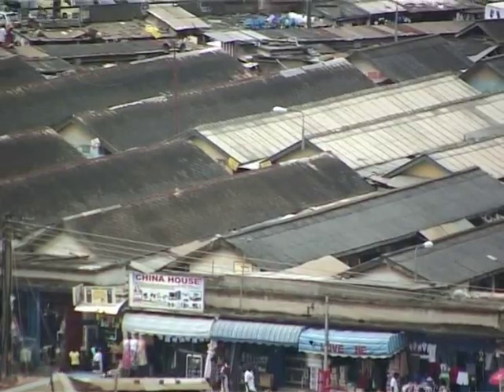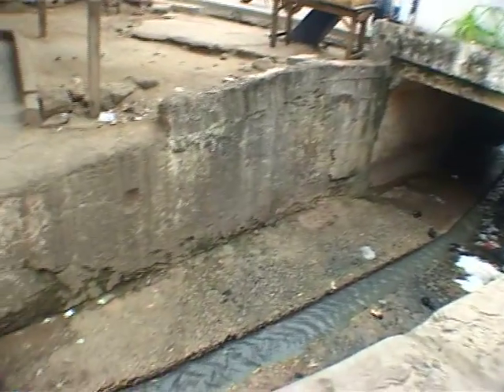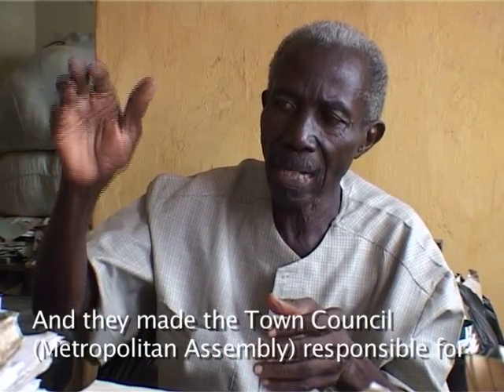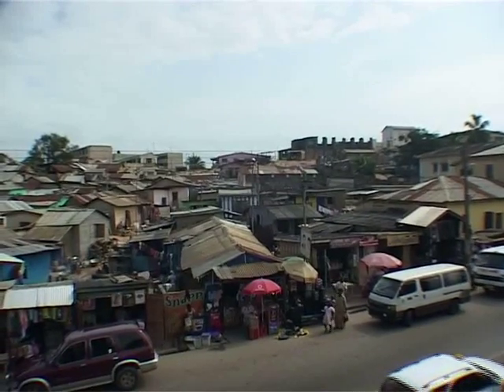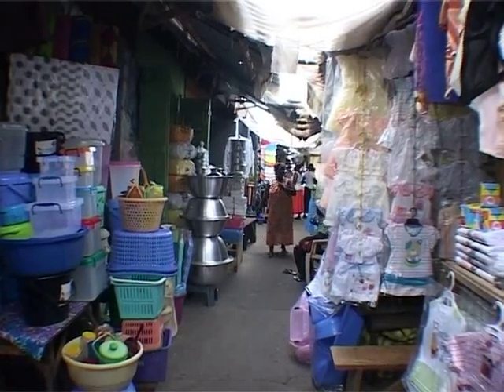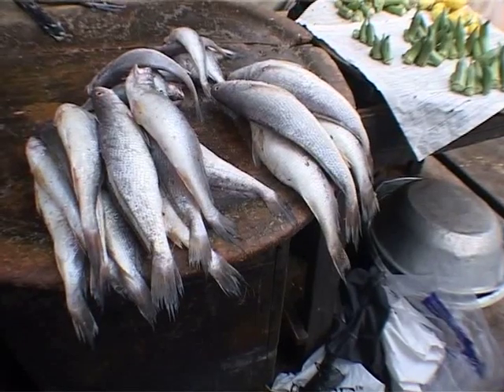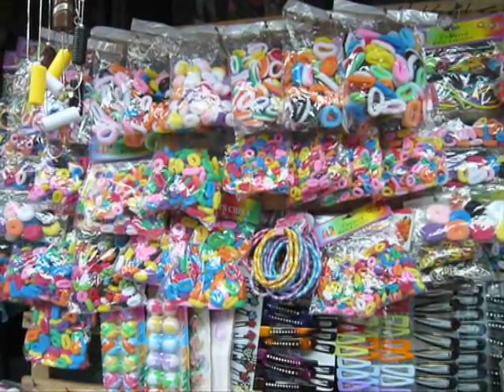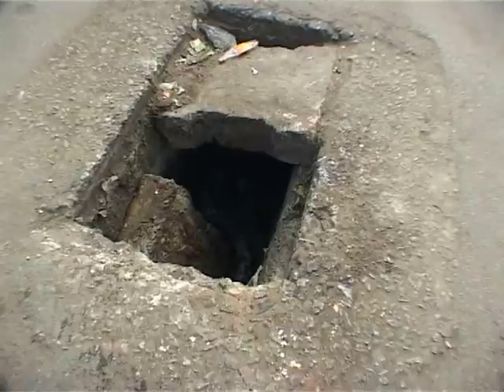kotokoraba documentary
This is a documentary I helped make when I was in Ghana.